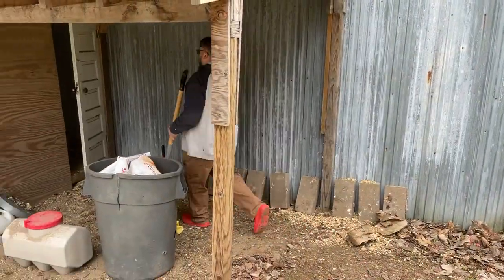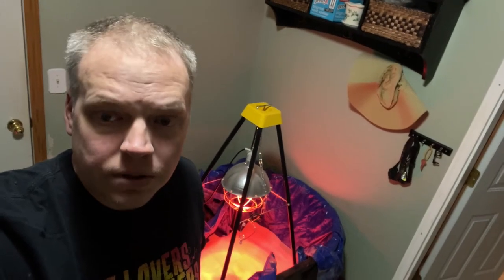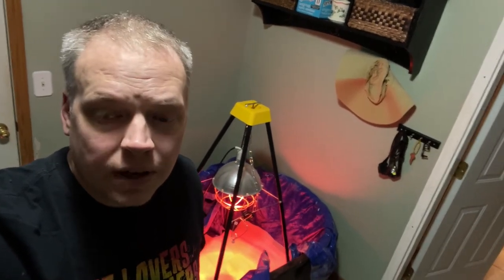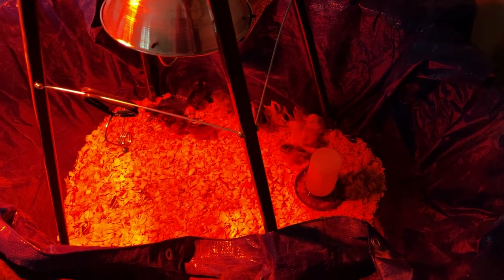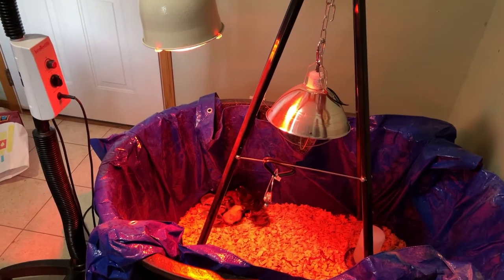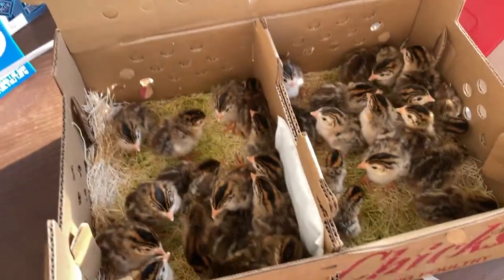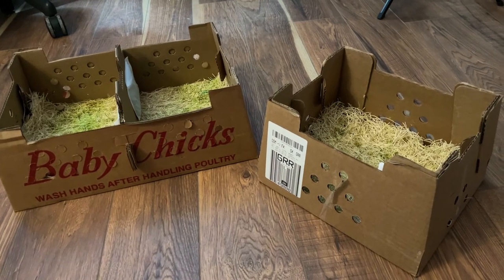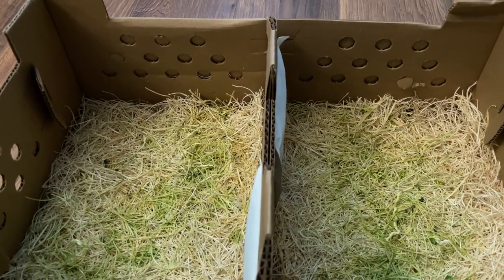The Drama of Shipping Birds By Mail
We've had somewhat limited success in getting the poultry for the farm shipped to us.  This story is perhaps the biggest let down we've had so far.  We're still learning, but this was a pretty bad day.

I can't thank Amber from Black Sheep Heritage Farms enough for the help she gave to set us up for success.

Blazingstar Farm is a work in progress.  We're taking a small farm in Michigan and an urban homestead in Chicago and working to transition this old blueberry farm and 1920's bungalow into a regenerative, diversified, and profitable farm.  To get there is going to take a lot of work and creativity.  Please join us on our journey!